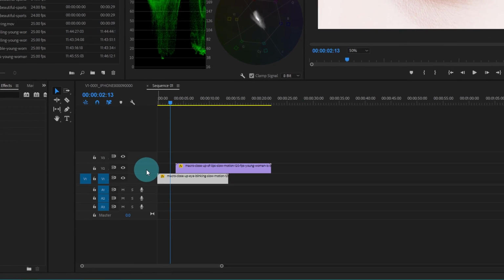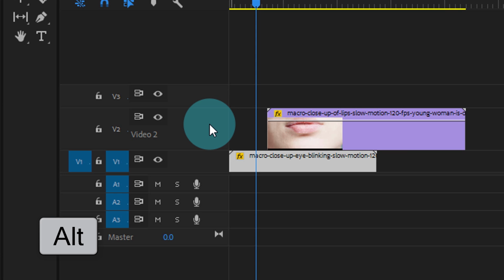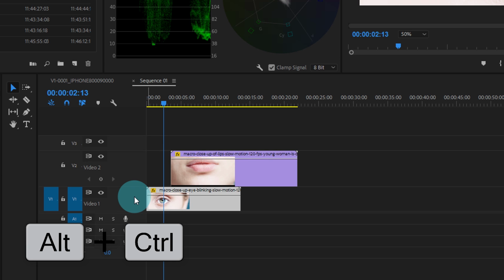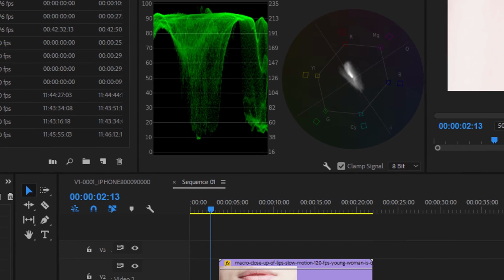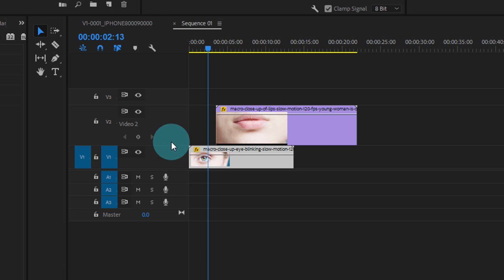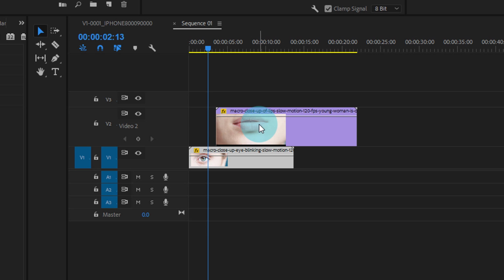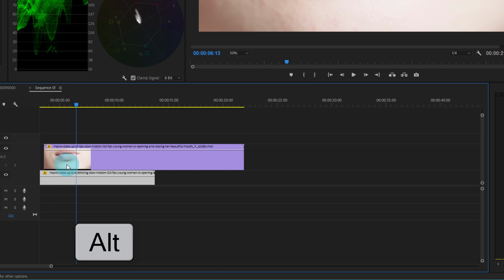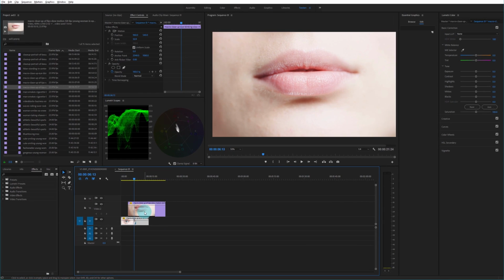Using The Scroll Wheel On The Timeline | Premiere Pro CC 2018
Using the scroll wheel on the time line and track headers in Premiere Pro CC 2018 to zoom vertically and horizontally. Adobe have made some changes and included some modifier keys to add more functionality.

This is an addendum / update to a previous video where I demonstrated how to increase the height of your timeline clips by using the scroll wheel. This has now changed slightly. Still nice an simple though but a useful one to know nonetheless.